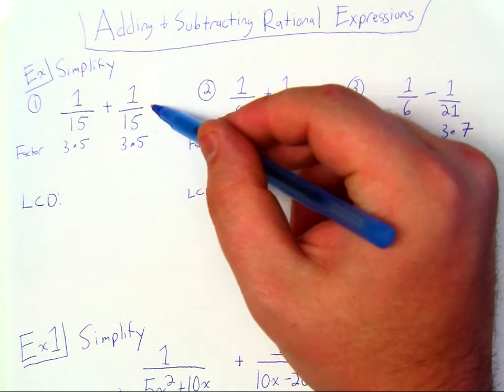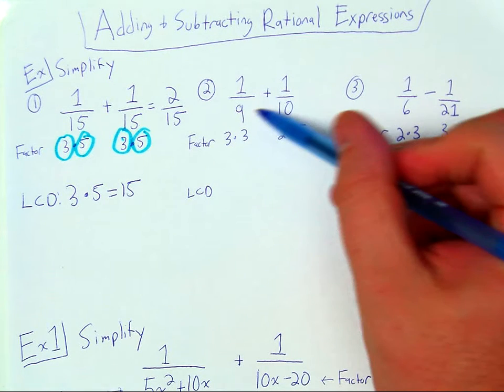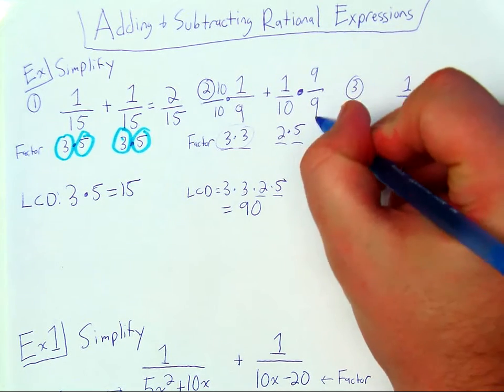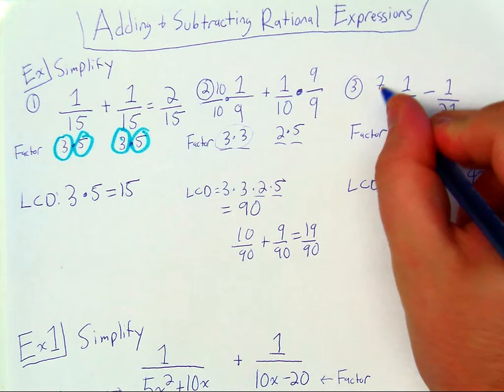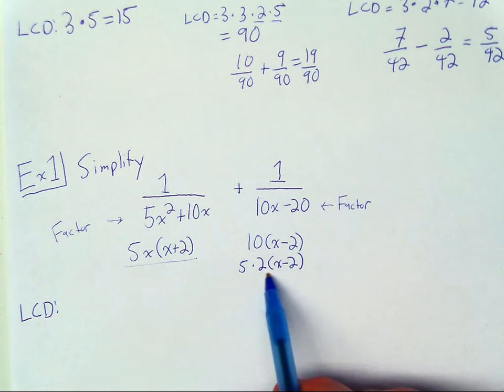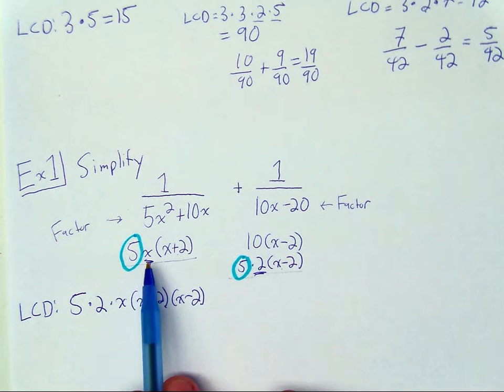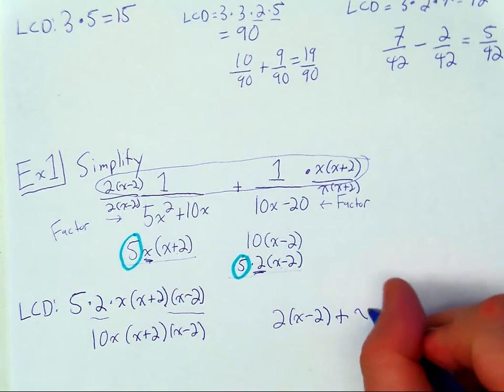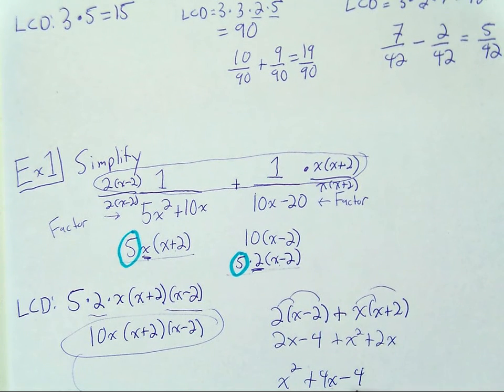Adding and Subtracting Rational Expressions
Introduction to Adding and Subtracting Rational Expressions